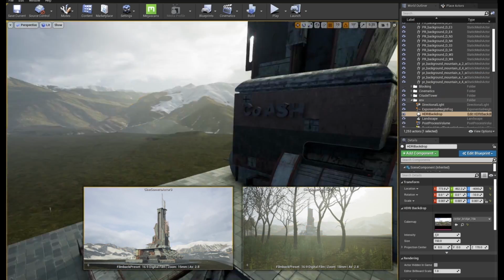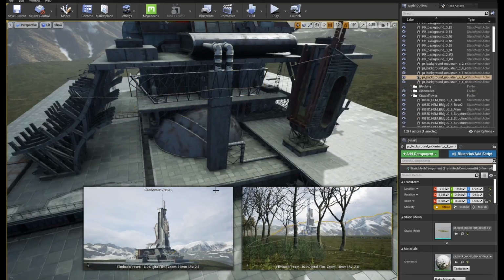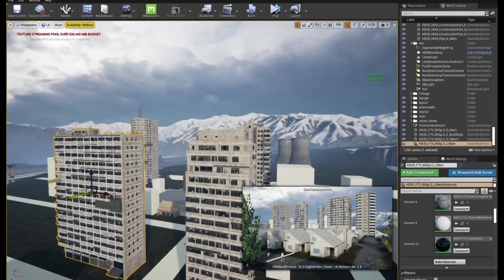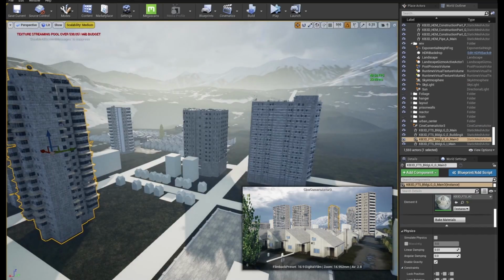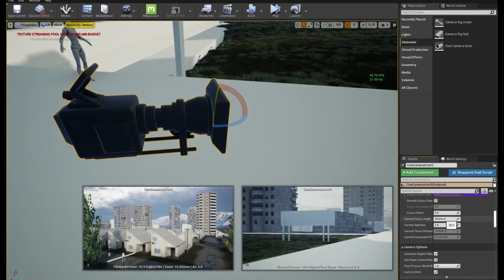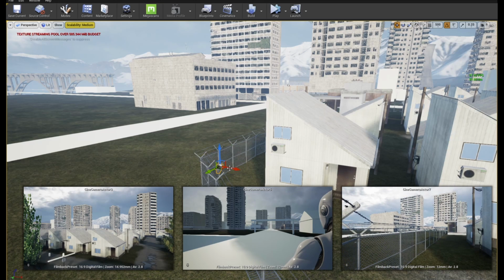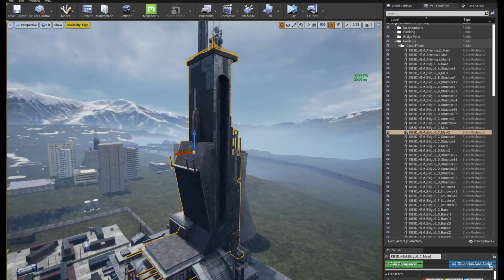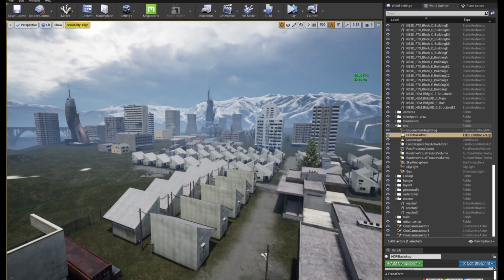FIRWARE Shortfilm | Kitbash 3D Unreal Engine Showcase and Workflow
Showcasing the usage of Kitbash3D elements for my latest short film, FIRMWARE. All images are WIP.

unreal engine CGI mocap shortfilm visual effects metahumans firmware